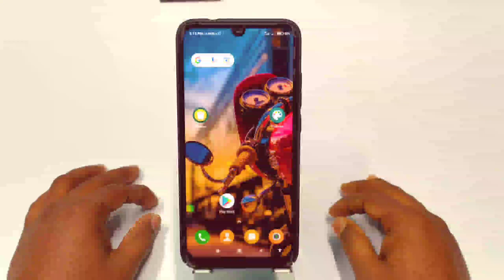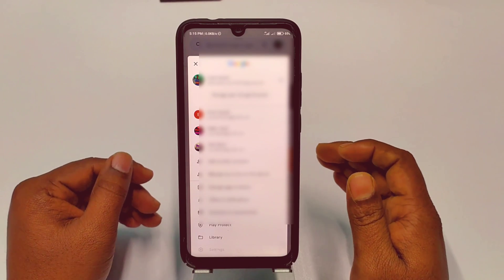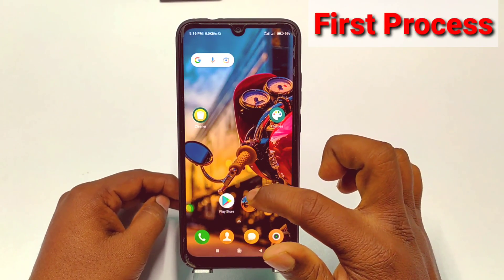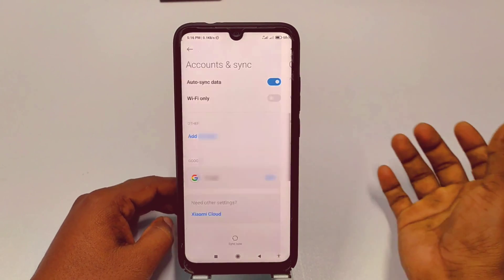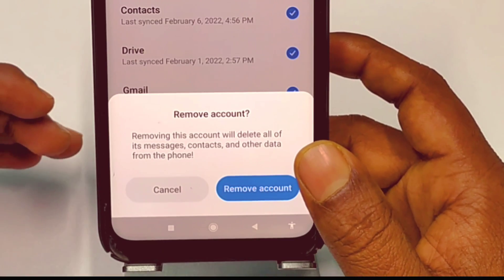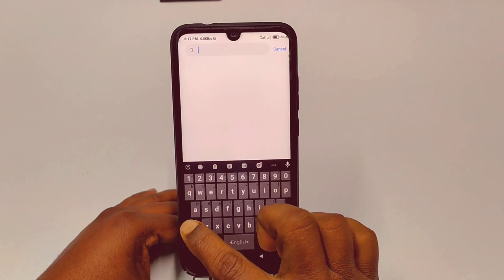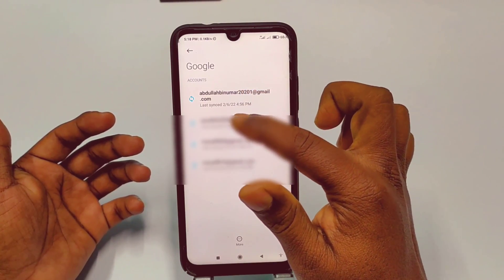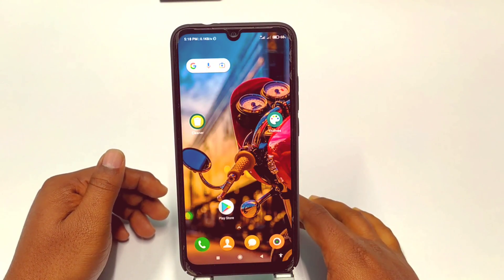How to Remove Google Account From Android Phone in 2025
How to Remove Google Account From Android Phone. How to Remove Google or Gmail Account From Android Phone in 2022. How tp remove Gmail Account From Android Phone. Sometimes we Login Lots of Google or gmail account in our phone right?  But in later we need to remove that types of Google account from our phone. So, if you watch this video then You'll Learn how to remove Google account from Android Phone. Cause in this video I'll show you how to remove Gmail account from Android Phone. Thanks